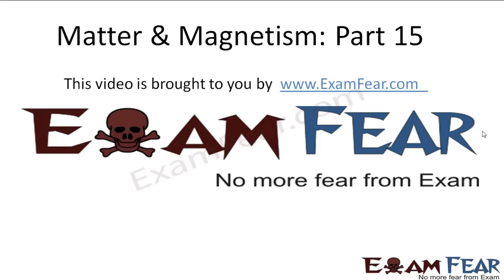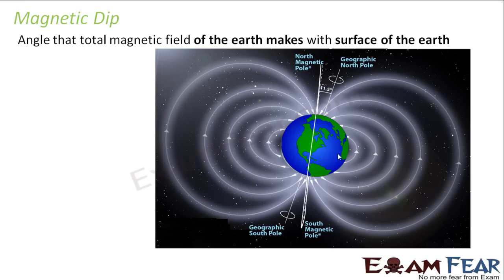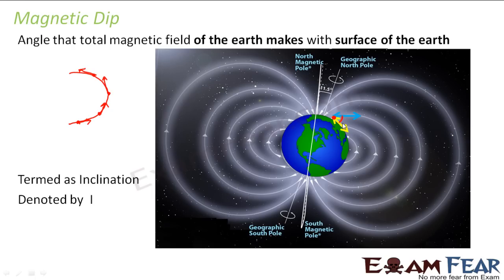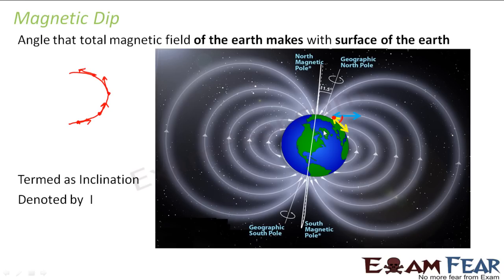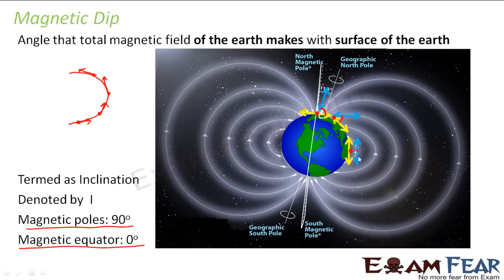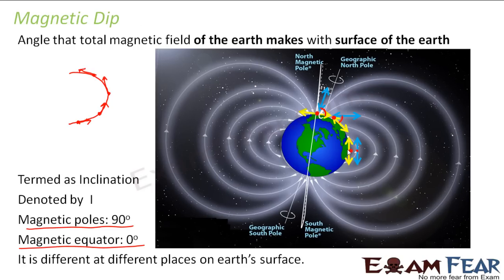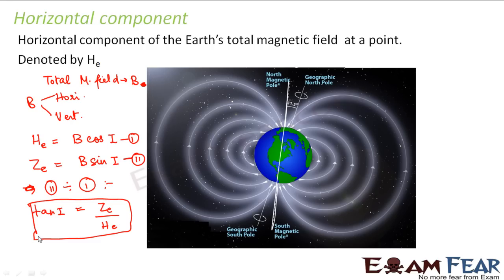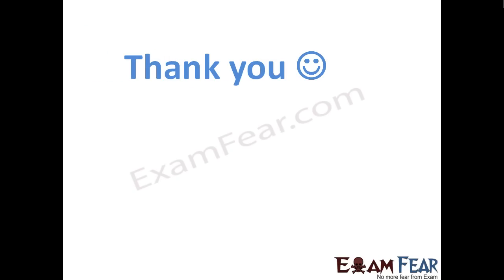Physics Matter & Magnetism part 15 (Magnetic Dip) CBSE class 12